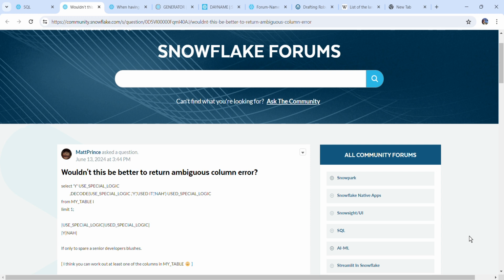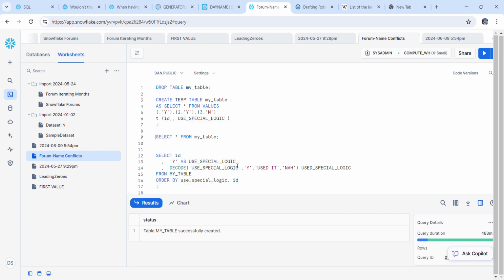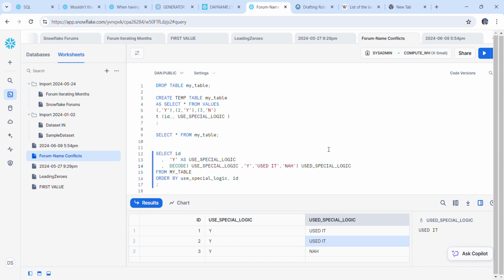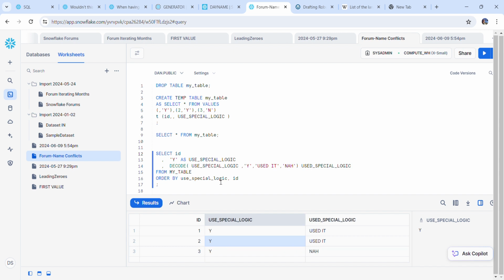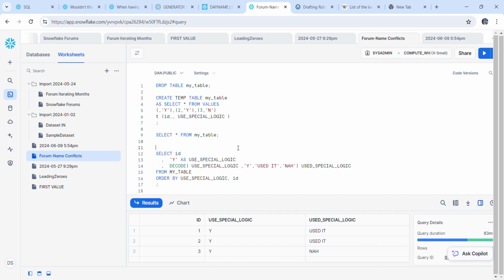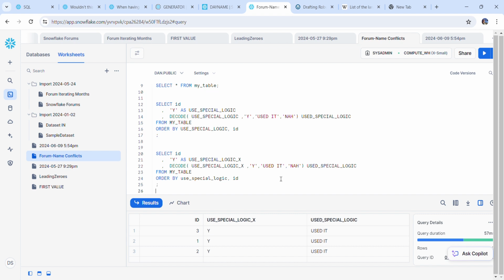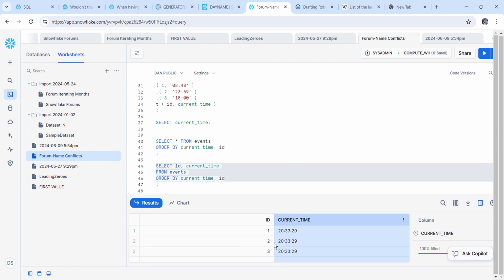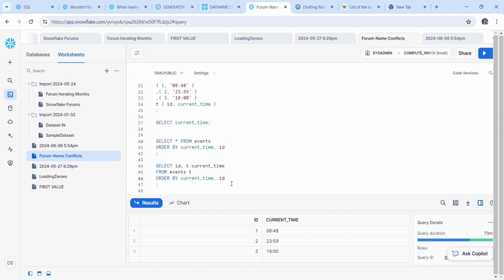Snowflake Forum - Resolving Naming Conflicts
A video explanation to accompany my written reply to a question in the Snowflake SQL Forums.  The question is reading Snowflake behavior when there is a naming conflict between a column name in a table and a column alias.  It'll make more sense when you watch -- I promise it's not as boring as it might sound!